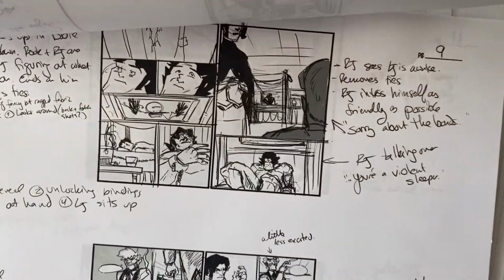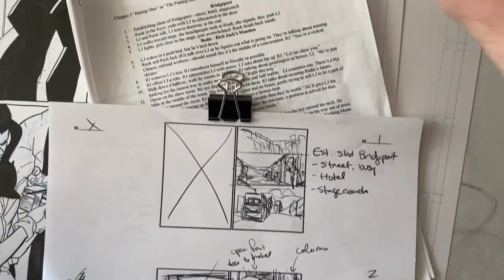Chapter 5 Update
Long John creator, D. Bethel, fills you in on where he is with Long John, Chapter 5, and gives you a look at the creative process from idea to page.

Featured Music:
-"Dead Words 01" by D. Bethel